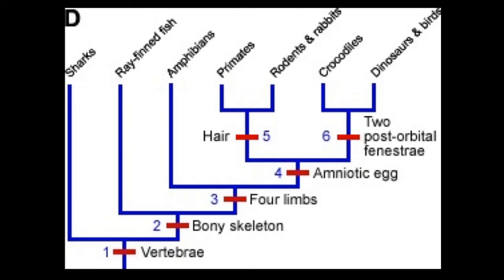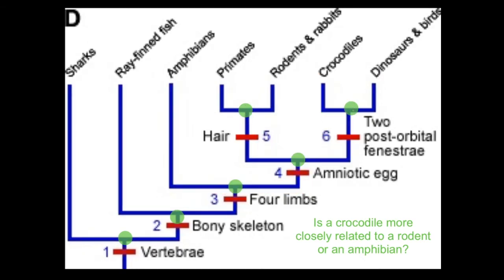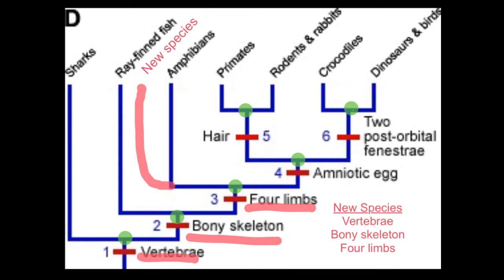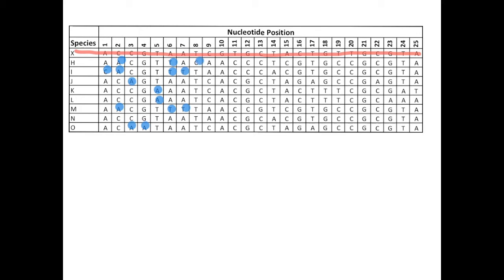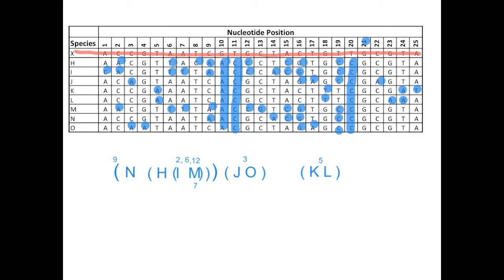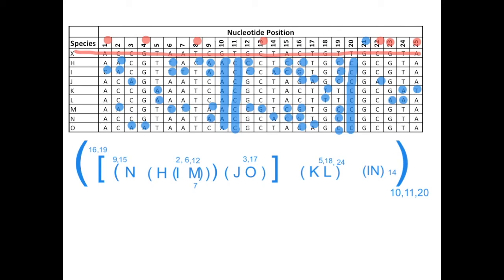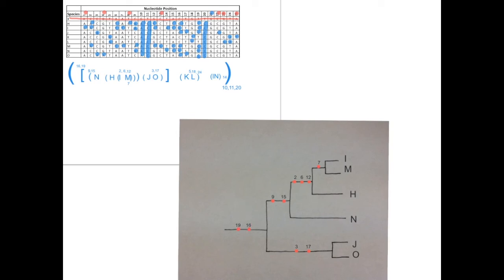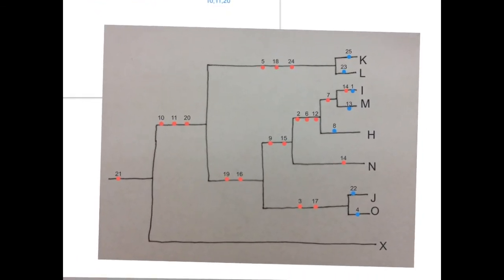Day 6 HW